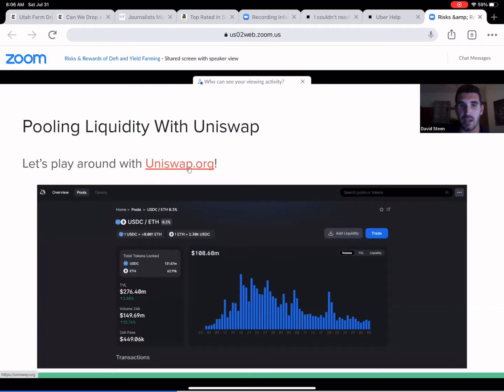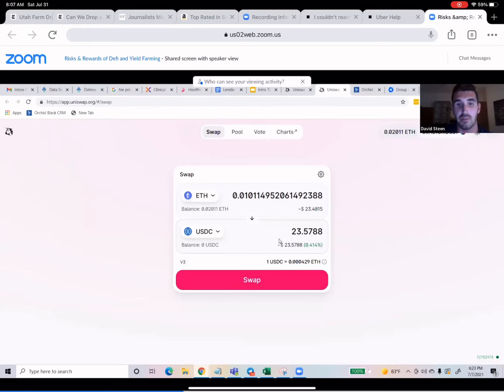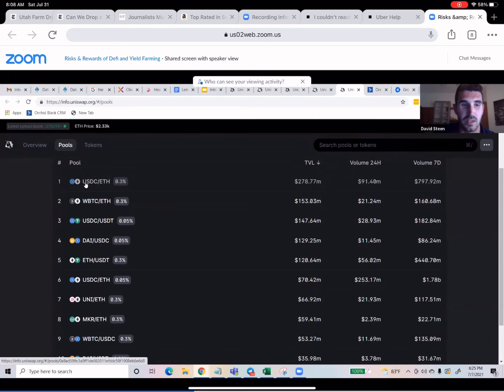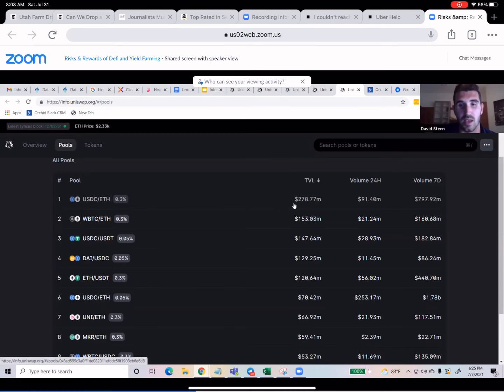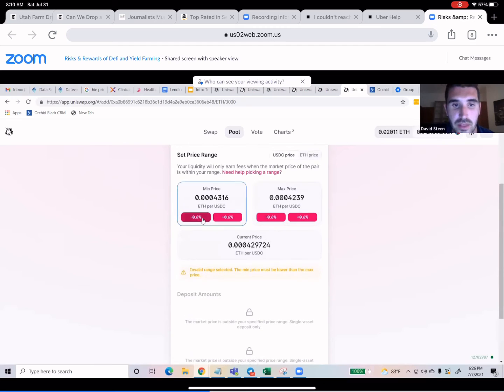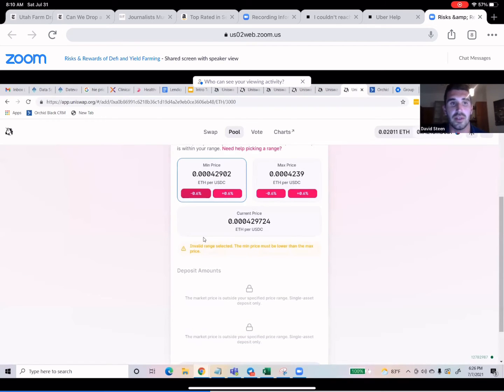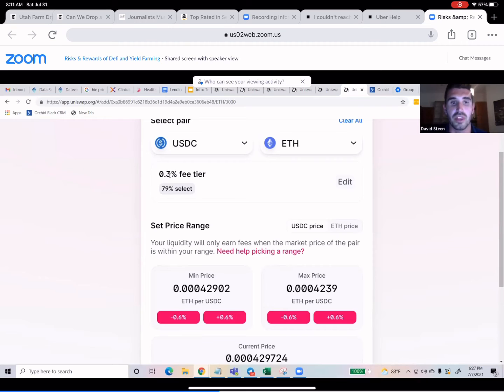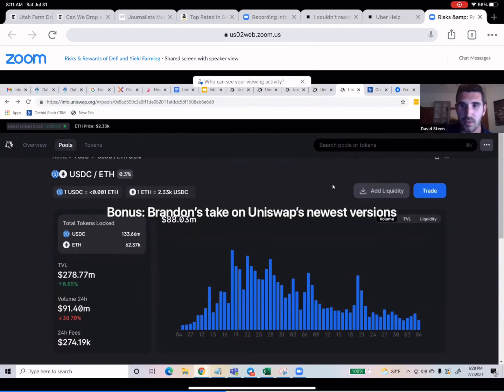Intro to Defi Module 2: Earning passive income on Uniswap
Module 2 gives you an understanding of how how to deposit fund into the Uniswap liquidity pool in return for transaction fees.